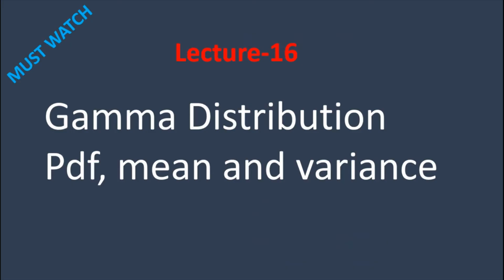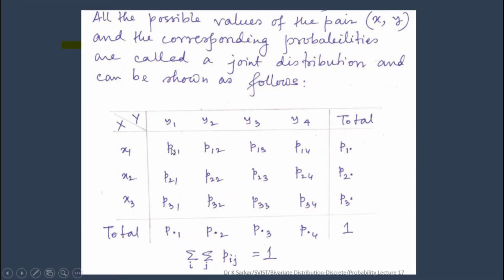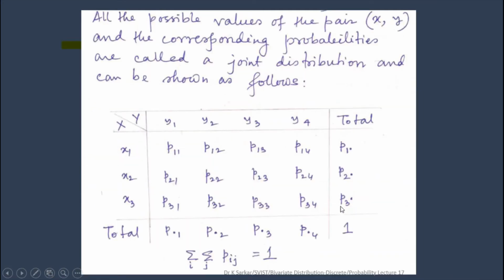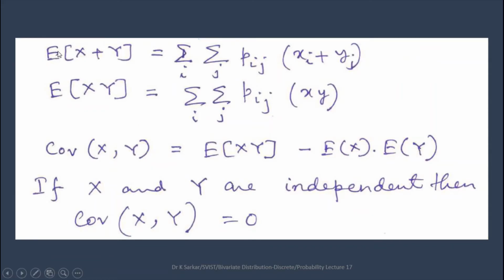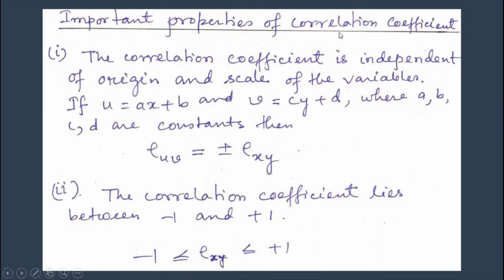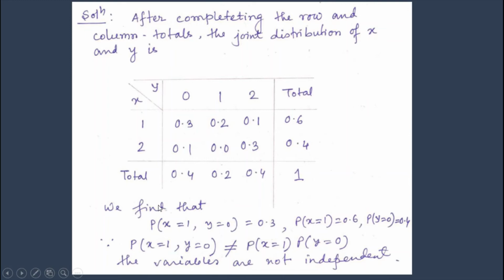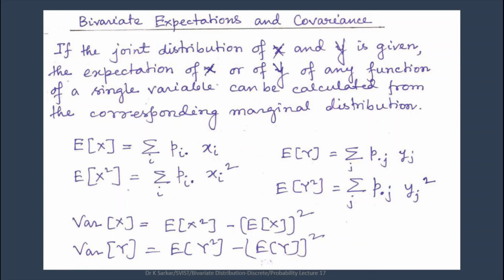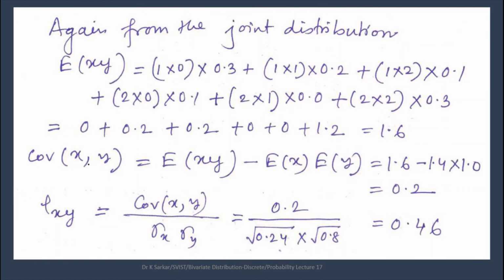PL17 || Bivariate Distribution for discrete random variable || Probability & Statistics || Dr Kabita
bivariate distribution
Bivariate distribution for discrete random variables
Probability Lecture 17
This video is on Bivariate distribution, targeting the B.Tech students of Computer Science & Engineering-2nd Semester, Electronics and Communication Engineering-3rd Semester,  Mechanical Engineering-3rd Semester according to the syllabus of MAKAUT.
Probability & Statistics
Swami Vivekananda Institute of Science & Technology
Kolkata -145
INDIA